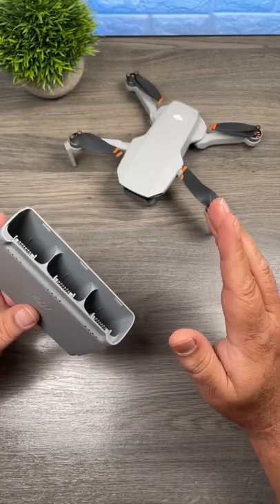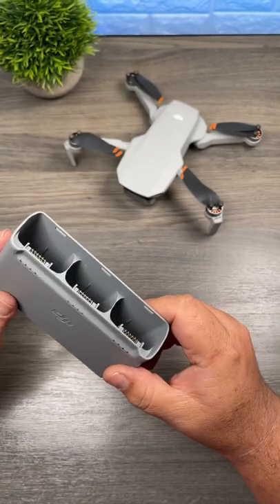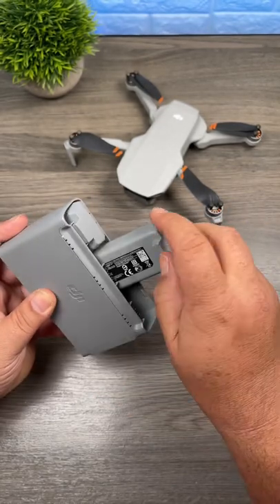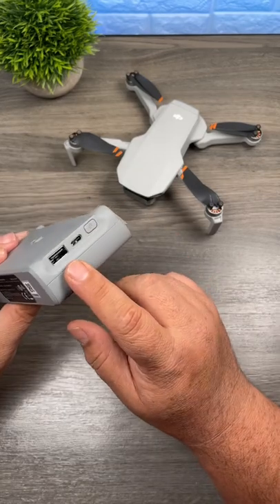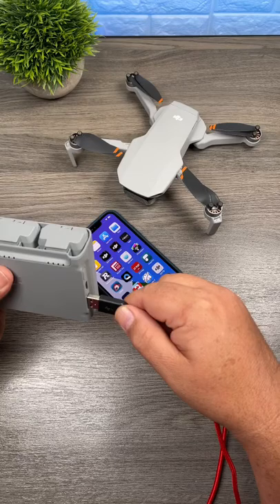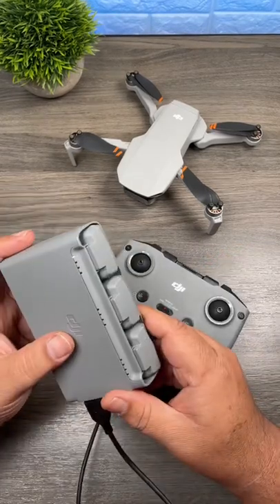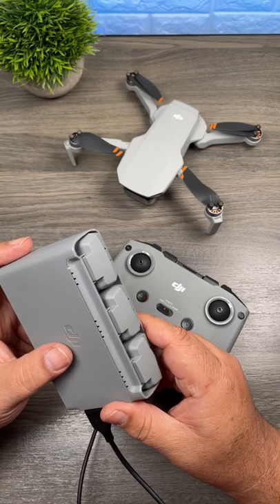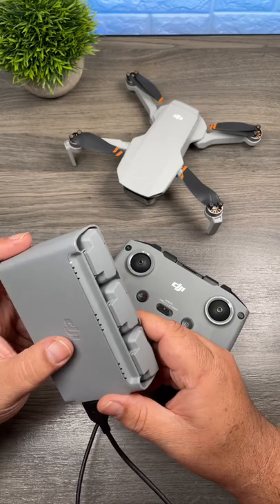Interesting feature of the DJI Mini 2